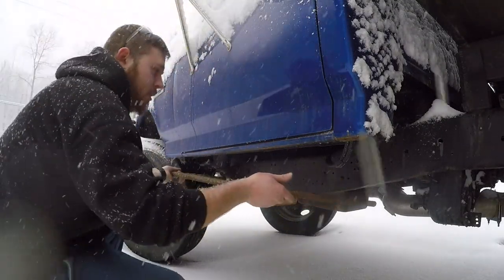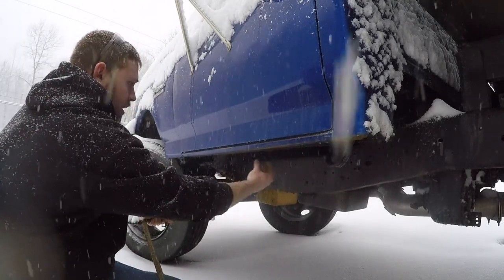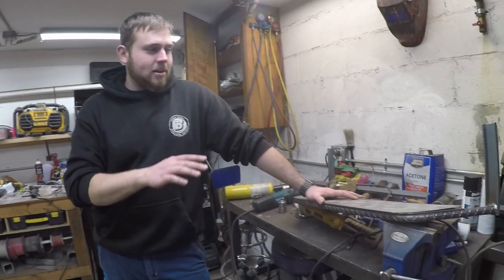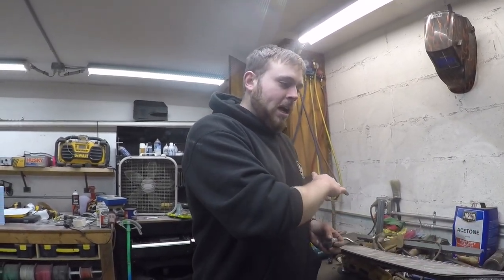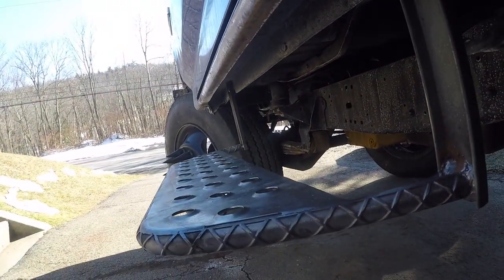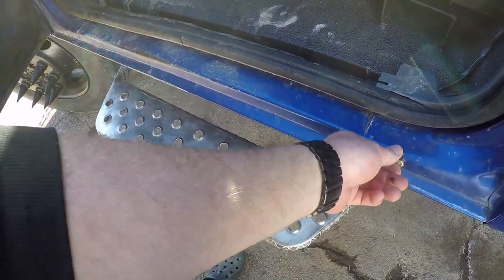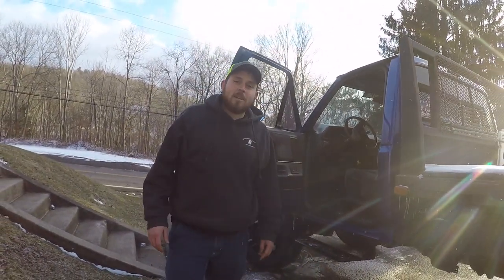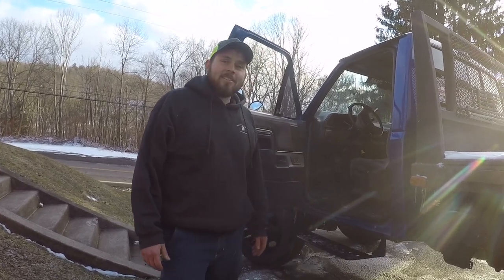Pt. 38 Building Steps for my Lifted F350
In this video I turn some old rebar I pulled out of an old patio into a set of steps for my 91 F350.

3/4" Dimple die